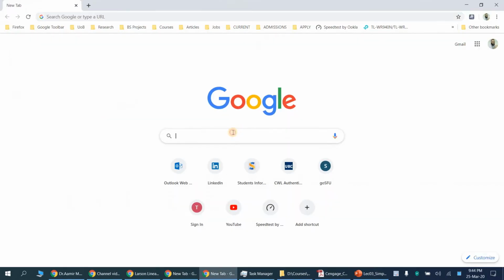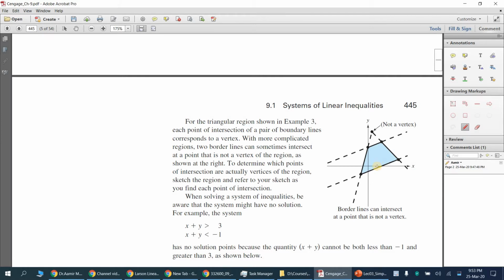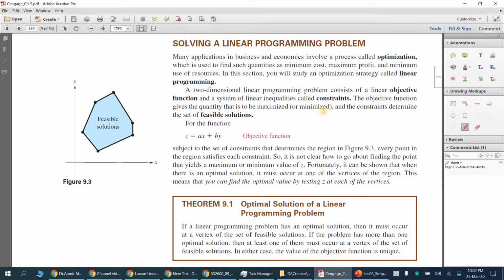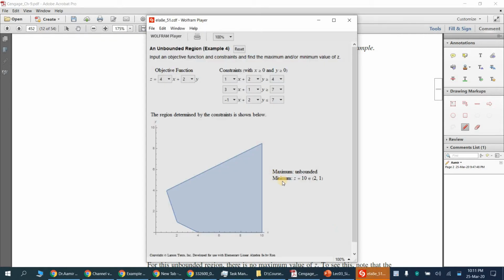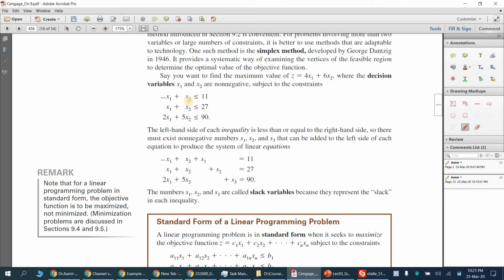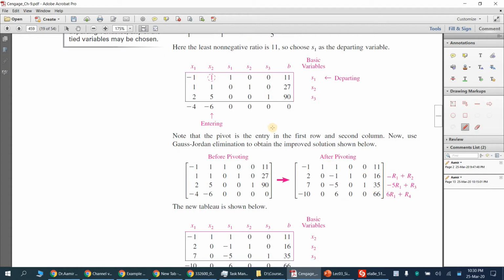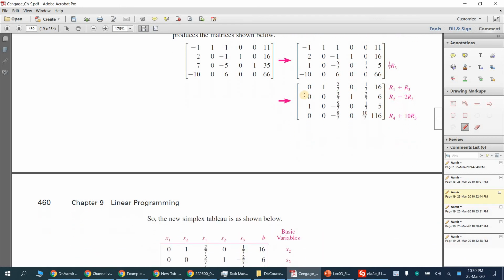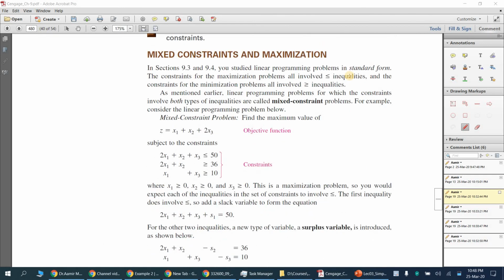Optimization Techniques Week 09 Simplex Method Review